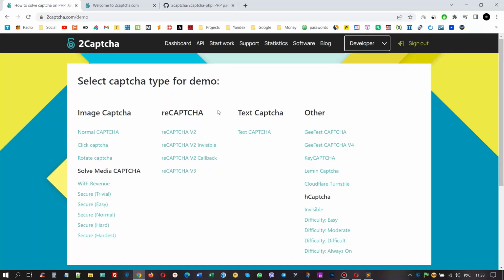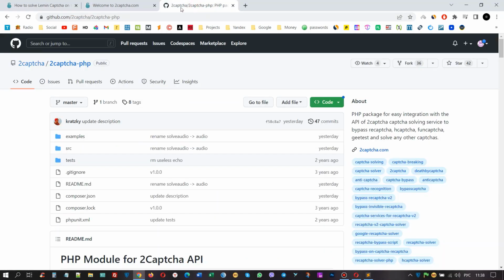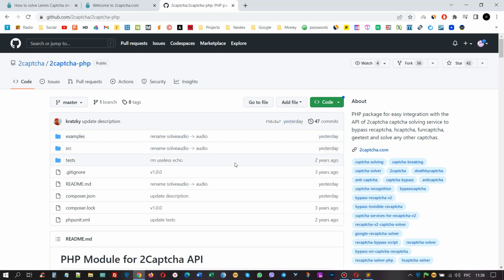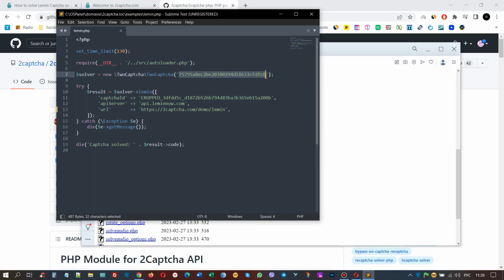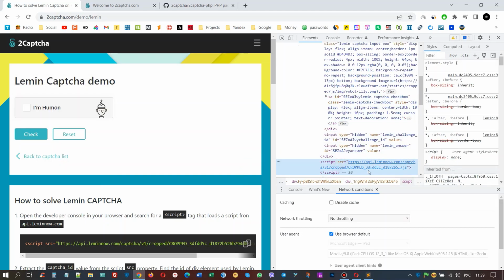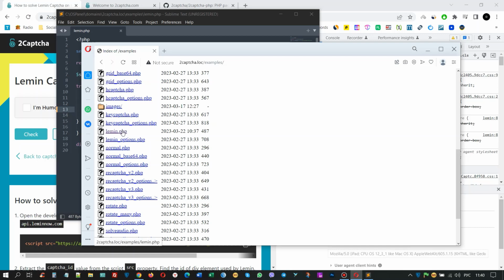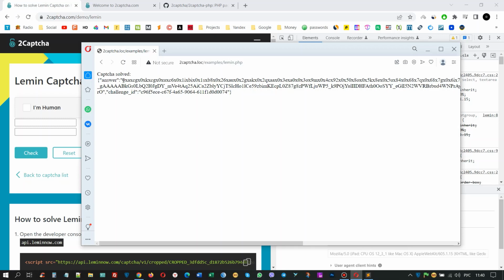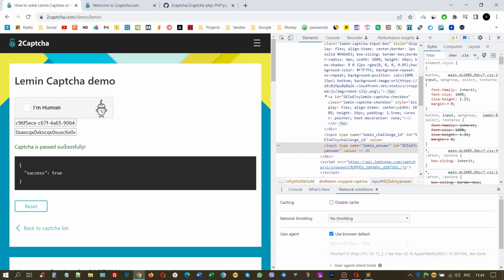Lemin Captcha Solving Service. How to bypass Lemin Captcha with 2Captcha API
How to programmatically, using the API of the 2Captcha service, solve Lemin Captcha - a description of the method, the order of actions, examples of scripts

Here are examples of decision method scripts, configuration descriptions and an error handler.

00:00-00:05 Introduction
00:06-00:14 Description of Lemin Captcha
00:26-01:49 2Captcha Library on GitHub
00:50-02:03 Description of the Preparation for solving Lemin Captcha
02:05-02:53 How to bypass Lemin Captcha Using 2Captcha
02:56-02:59 Success